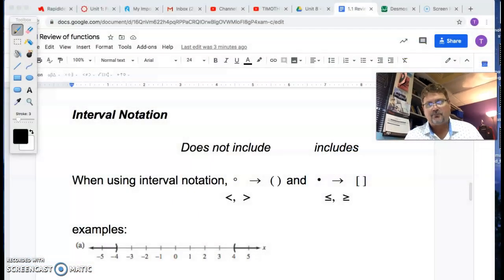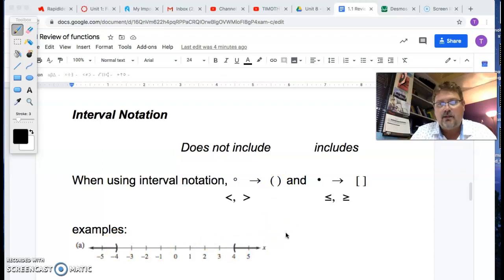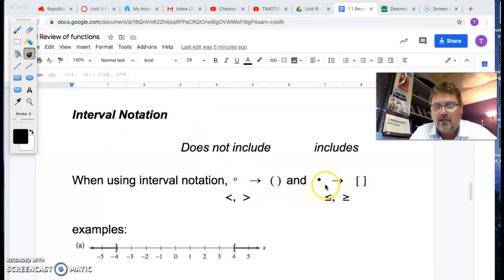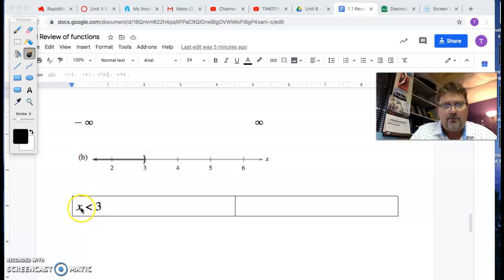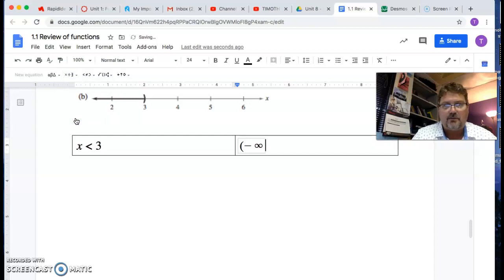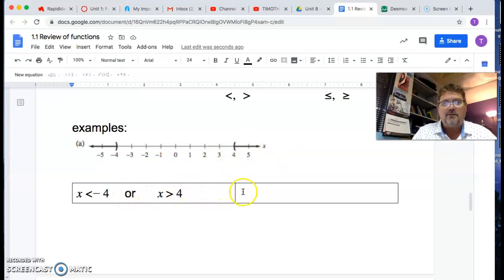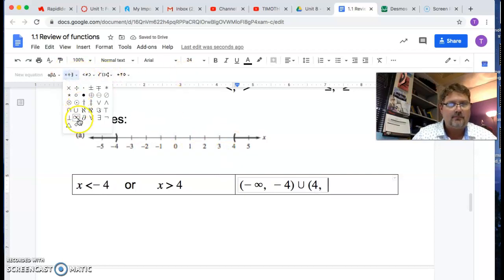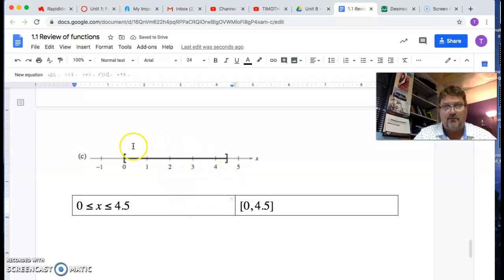Interval Notation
This is a quick look at using interval notation to describe inequalities.